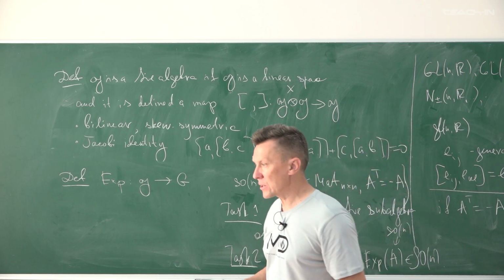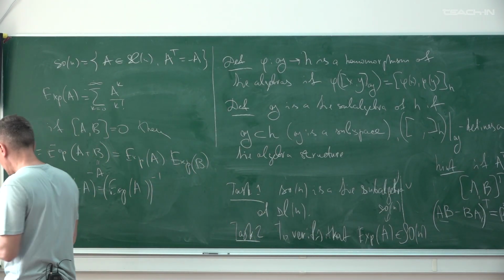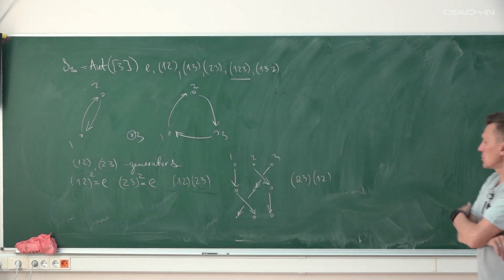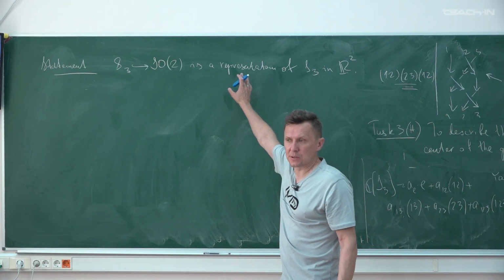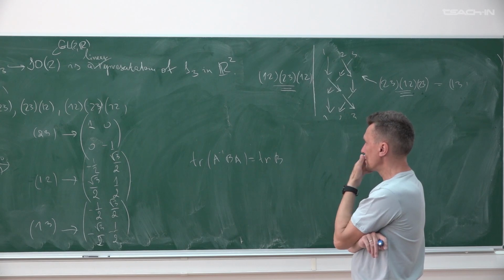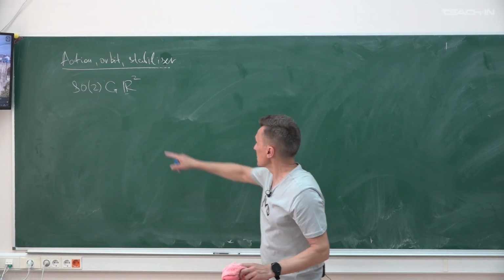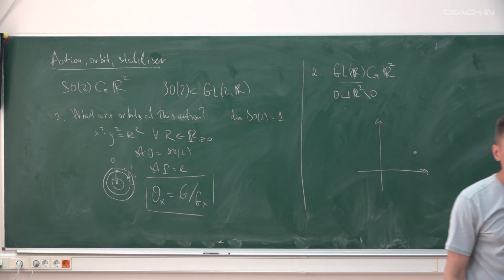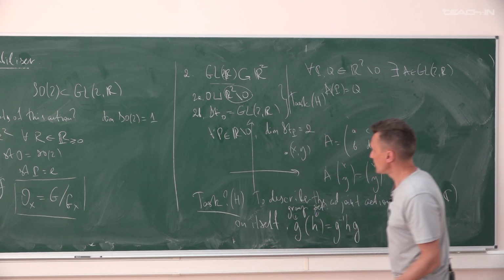Талалаев Д.В. - Algebraic Structures in Integrable Systems - 2. Basic Notions, Part 2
Basic Notions, Part 2

00:16 Problem 1. Prove that so(n) is a Lie Subalgebra of sl(n)
07:53 Problem 2. Prove that Exp(A)∈SO(n) for an Skew-Symmetric A
19:34 S₃ Group
28:51 The Yang-Baxter Equation
36:19 Linear Representations of S₃ in Two-Dimensional Space
01:00:31 Actions, Orbits, Stabilizers
01:21:55 Self-Study Problems